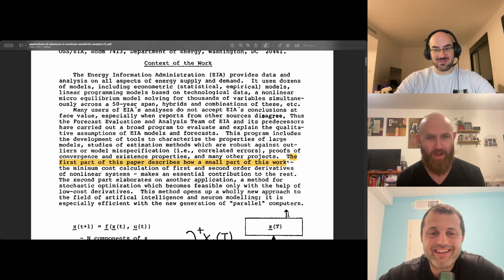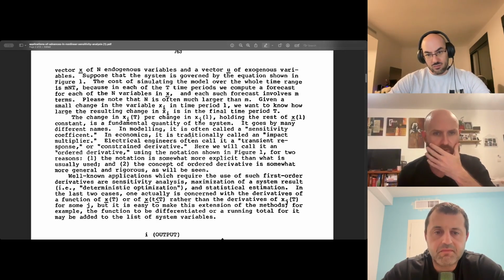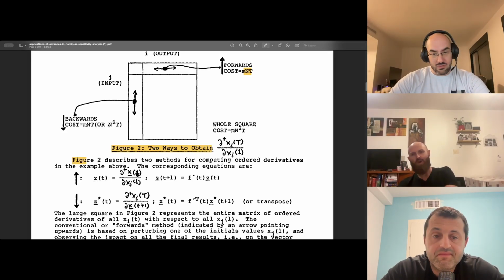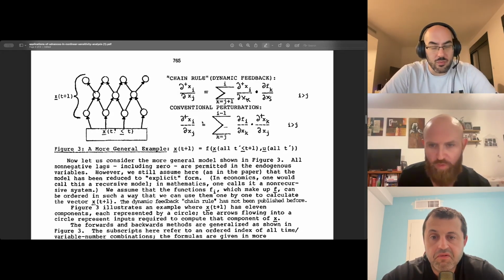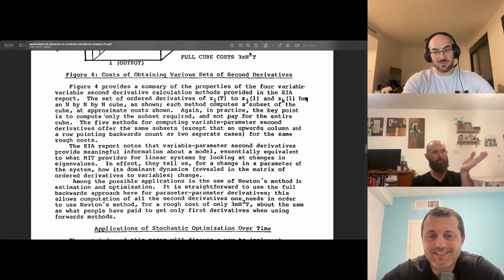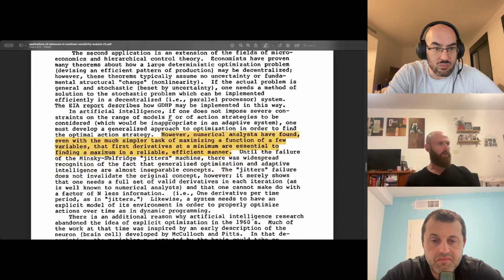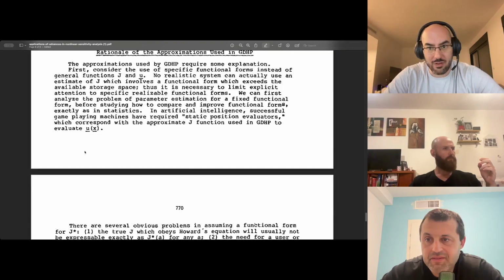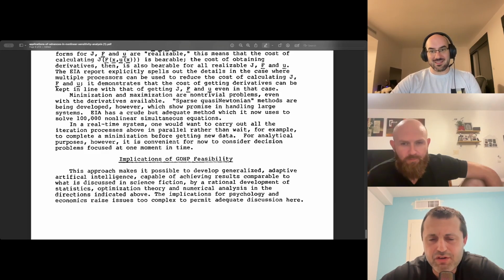Data Science #33 - The Backpropagation method, Paul Werbos (1980)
On the 33rd episdoe we review Paul Werbos’s “Applications of Advances in Nonlinear Sensitivity Analysis” which presents efficient methods for computing derivatives in nonlinear systems, drastically reducing computational costs for large-scale models.

Werbos, Paul J. "Applications of advances in nonlinear sensitivity analysis." System Modeling and Optimization: Proceedings of the 10th IFIP Conference New York City, USA, August 31–September 4, 1981

These methods, especially the backward differentiation technique, enable better sensitivity analysis, optimization, and stochastic modeling across economics, engineering, and artificial intelligence. The paper also introduces Generalized Dynamic Heuristic Programming (GDHP) for adaptive decision-making in uncertain environments.

Its importance to modern data science lies in laying the foundation for backpropagation, the core algorithm behind training neural networks. Werbos’s work bridged traditional optimization and today’s AI, influencing machine learning, reinforcement learning, and data-driven modeling.